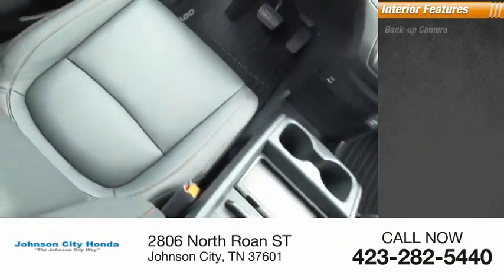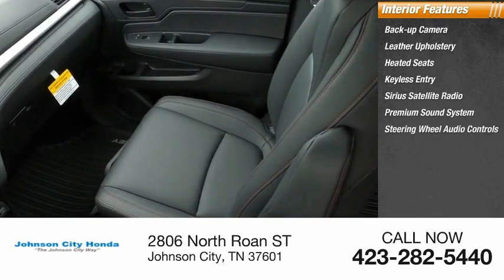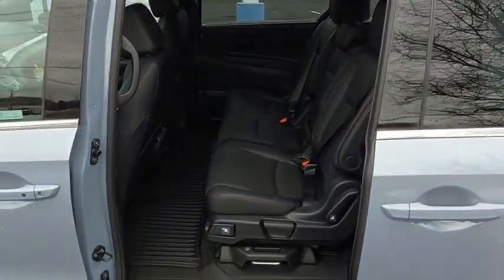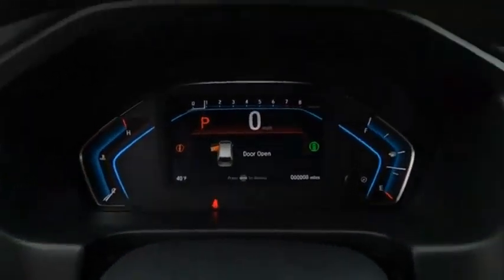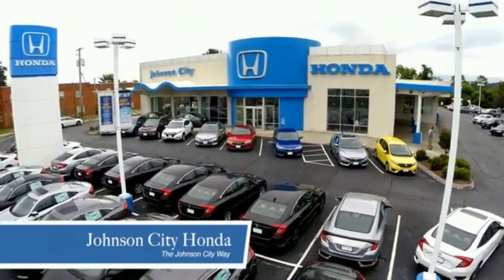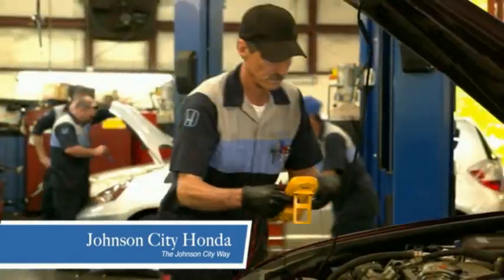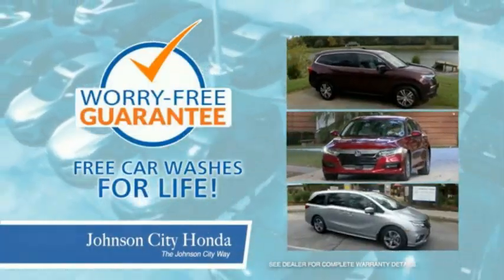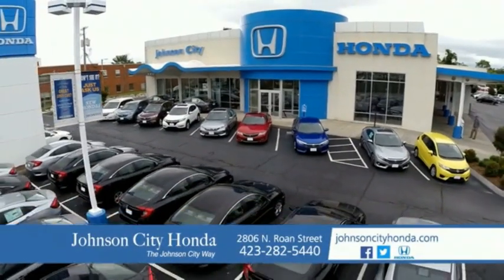2023 Honda Odyssey Sport New H52696